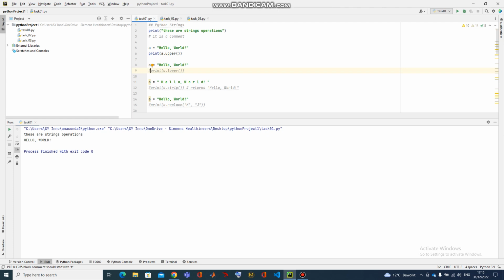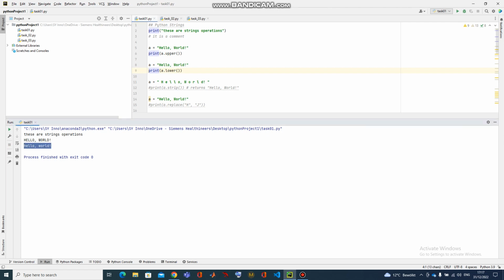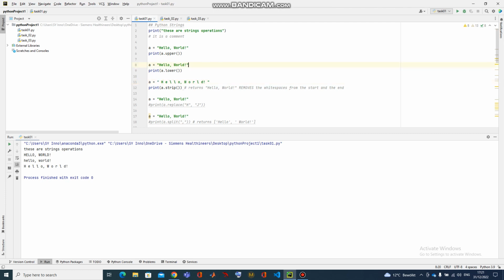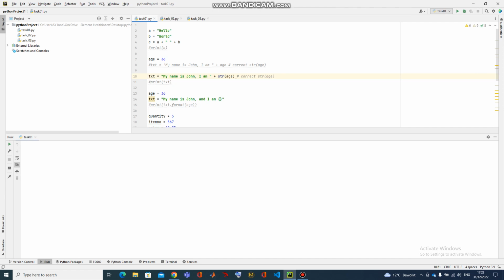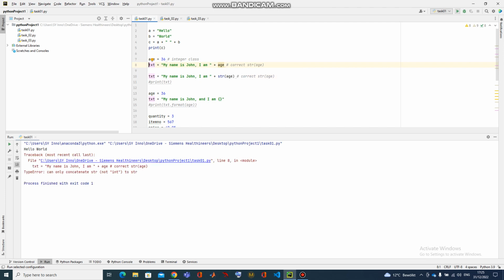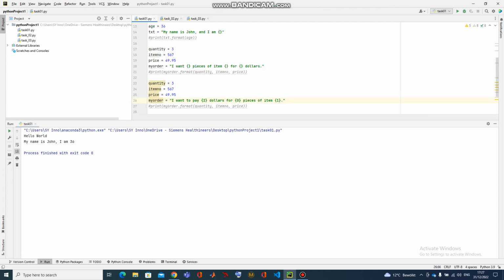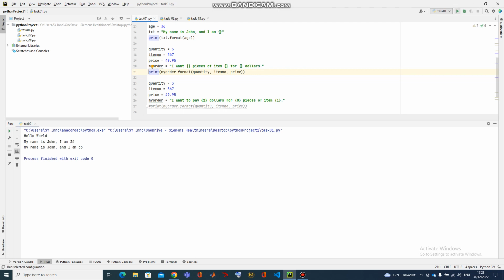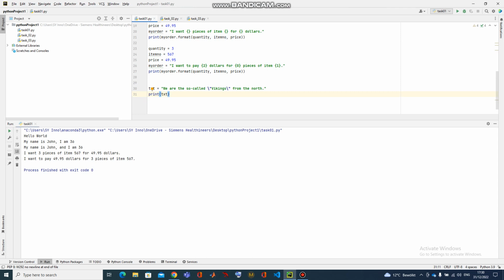Part-7 String methods in Python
upper, strip, lower and format